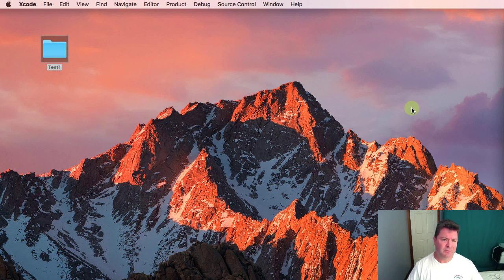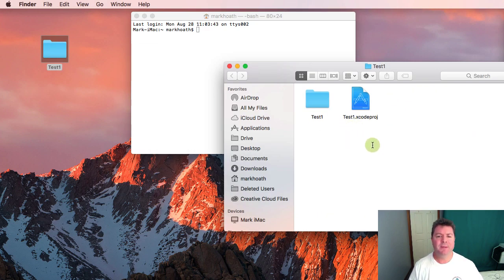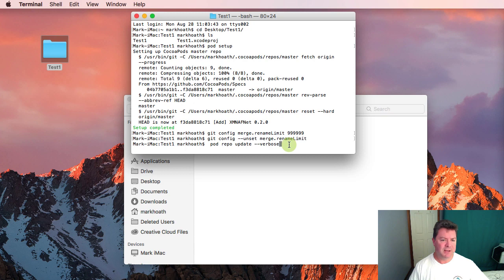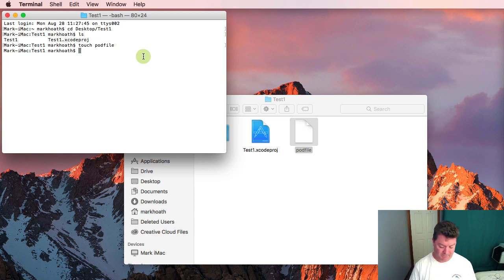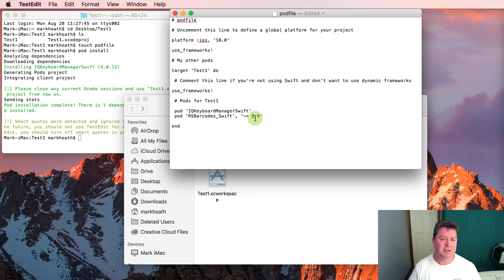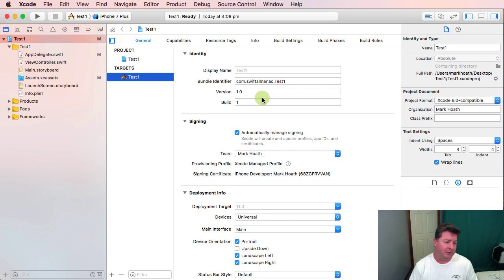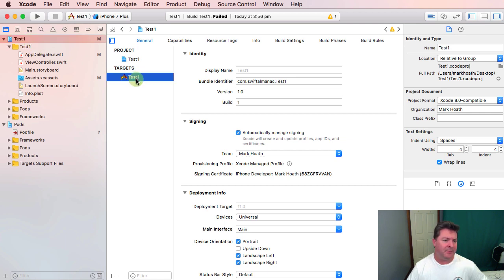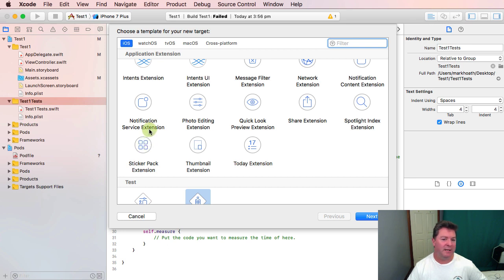Swift 4: Learn How To Install CocoaPods for Xcode 9 an Essential iOS 11 Programming Tutorial!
In this Swift Tutorial we are Installing CocoaPods for Xcode 9 and iOS 11

Installing a Pod File. Pod Files allow us to use prebuilt libraries from within our Xcode Projects so that we dont need to do all the programming !

Demonstration of Project vs Workspace Files and What is a Target !

If you want to learn swift, you need to know how to create a podfile and then install pods (libraries).